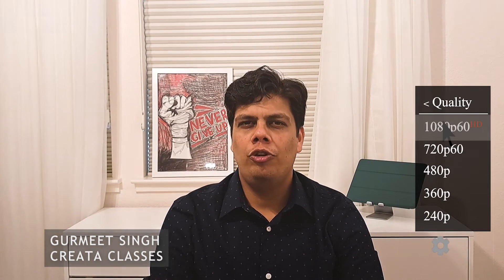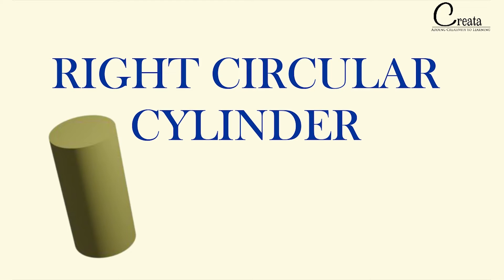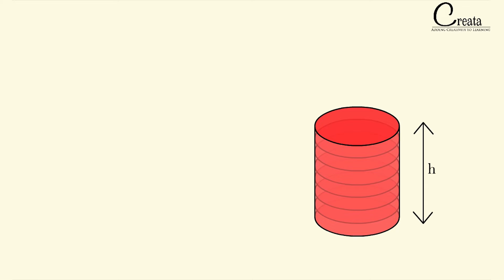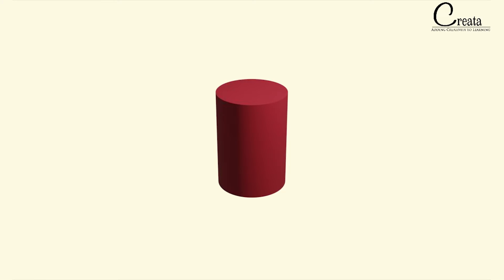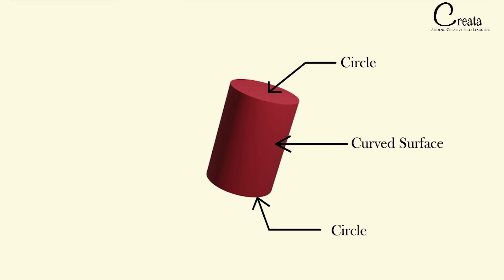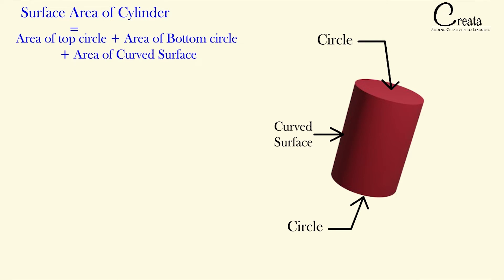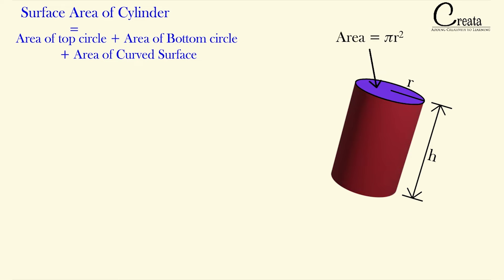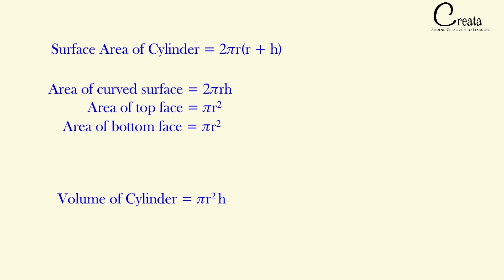Volume & Surface Area of Cylinder | VOLUME & SURFACE AREA GEOMETRY SERIES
This is the 5th video of the volume and surface area Geometry series.

This video includes the explanation of Volume and surface area of the Cylinder using Animation & Visual Tools.